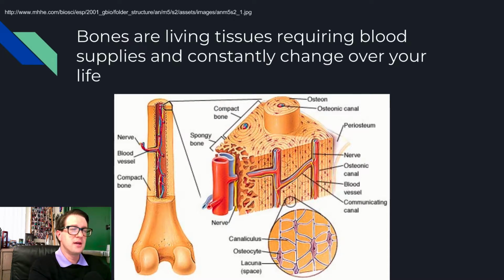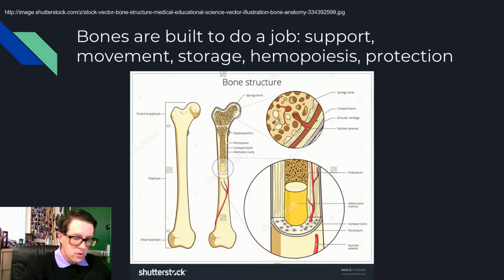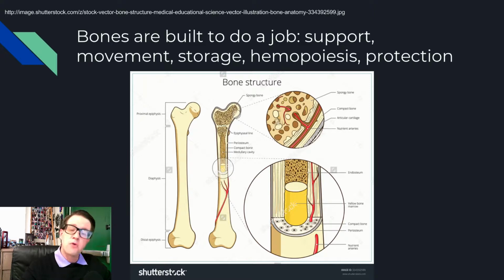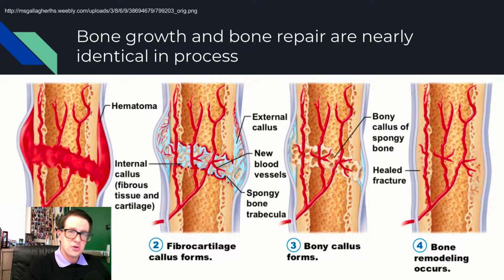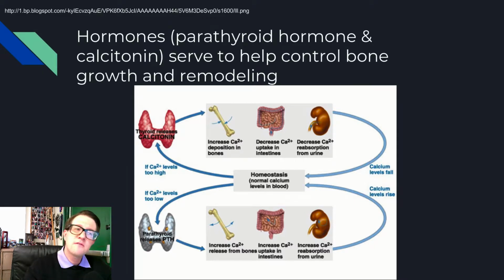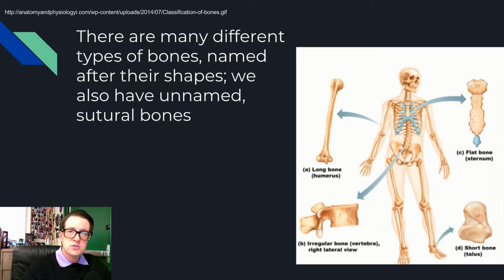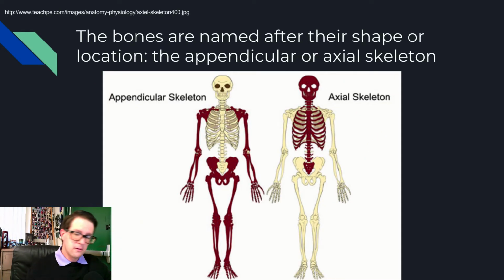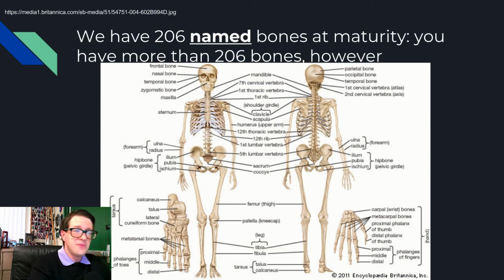Physiology Lecture 18 Bones